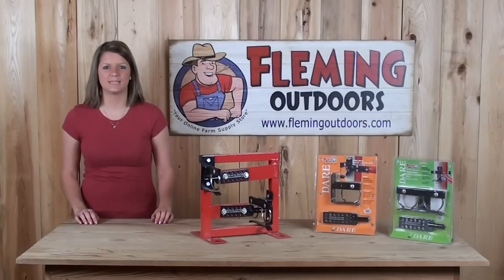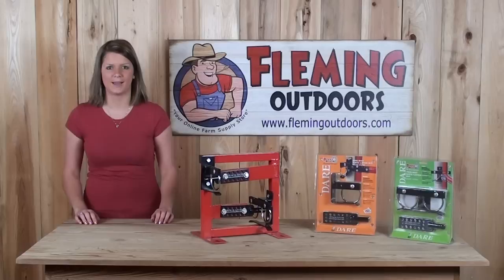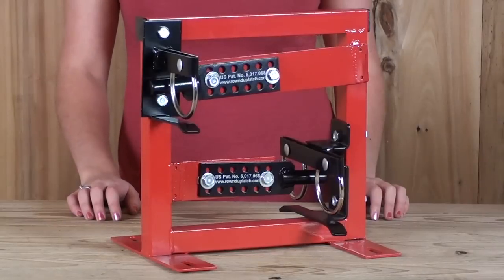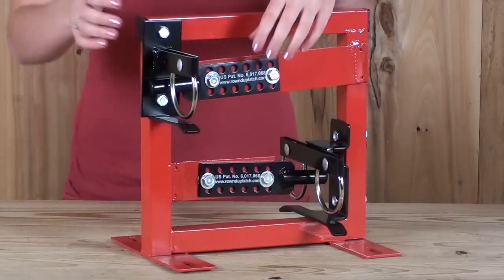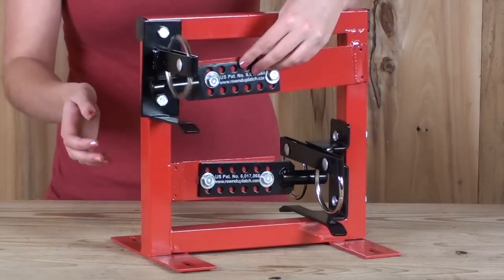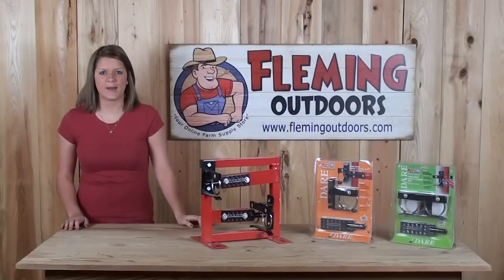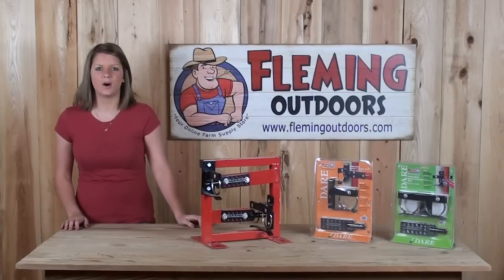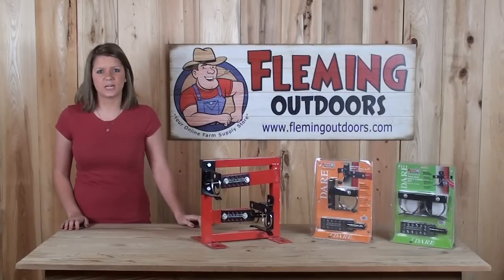Rownd Up Gate Latches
Rownd Up Gate Latch - 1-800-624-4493 - The Rownd Up Gate Latches work on wood, tube, galvanized metal, chain link, ornamental and more. Self latching one handed operation, locks securely with our without paddock. One of the best latch systems ever invented. You will be amazed how well it works !